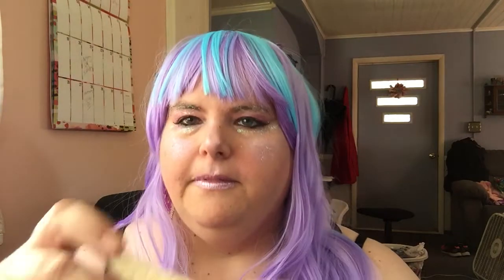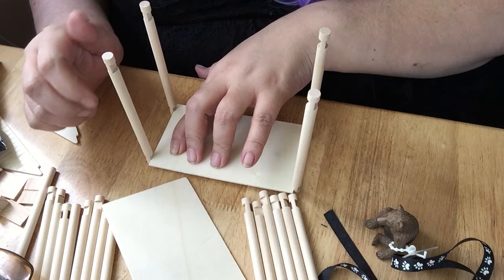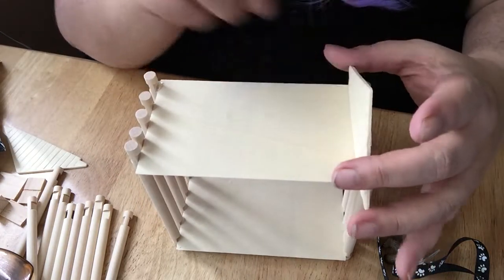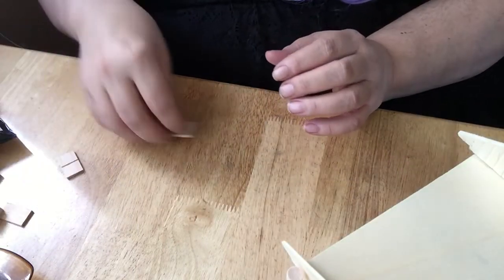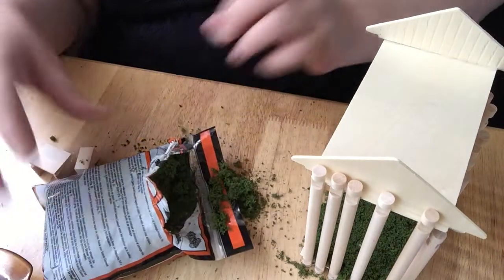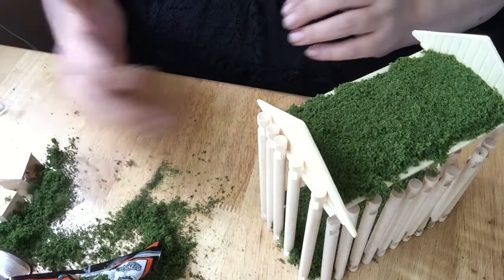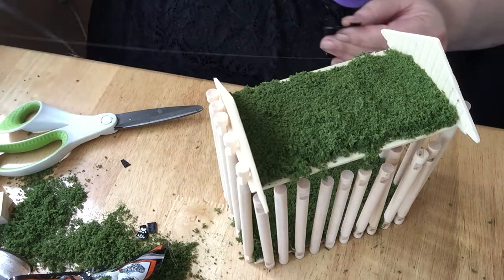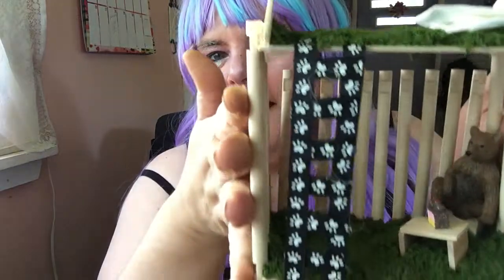Collaborative Craft DIY Swap - Take This Stuff And Make Something!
Check out Amy's video here!

Finally Opened My Etsy Shop!  Check It Out!  :)